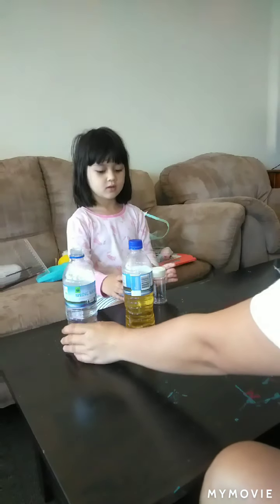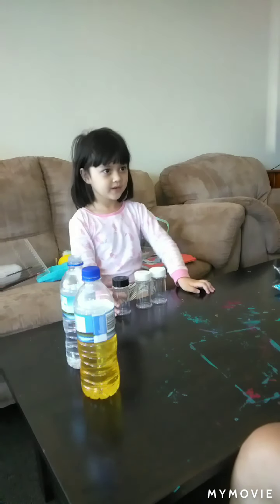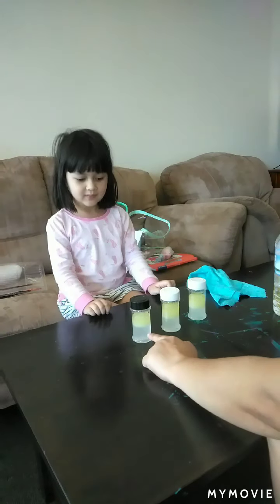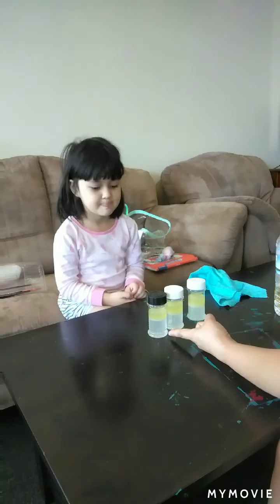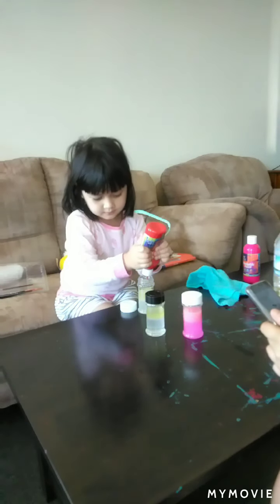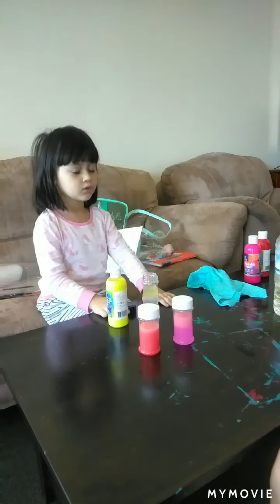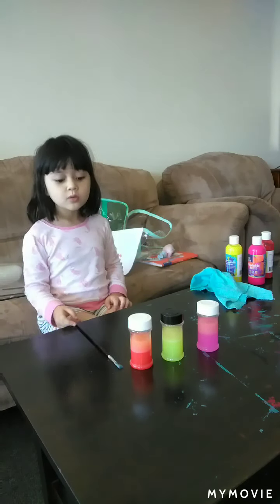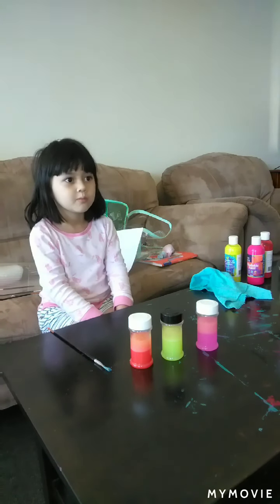unsay bug-at tubig or mantika?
home school - ala maestra ko ani niya pasensya kung ang akong tubag sayop para ninyu kung naa mu ika suggest please lang ug comment .. salamat daan.